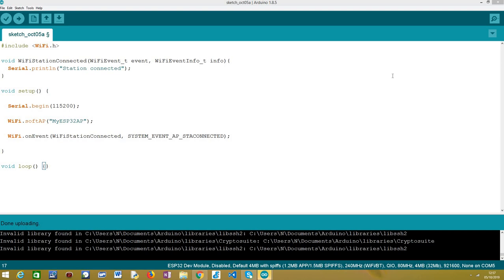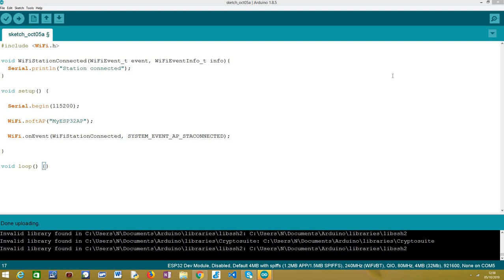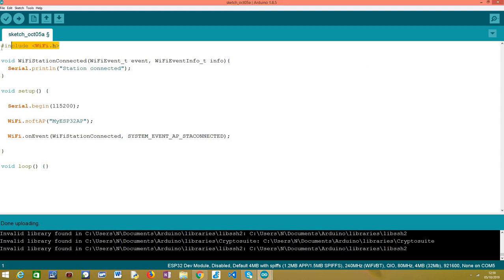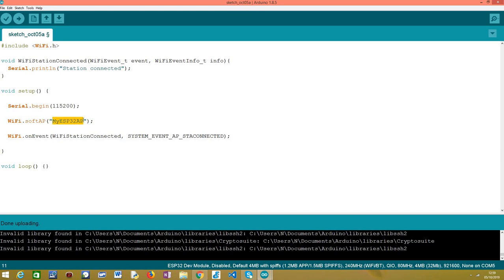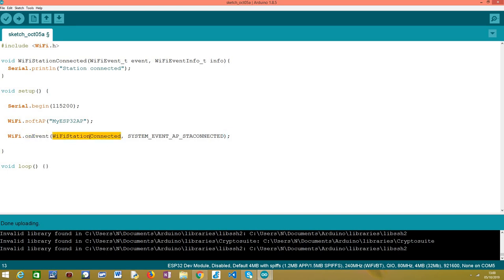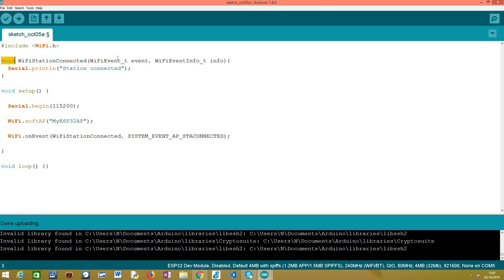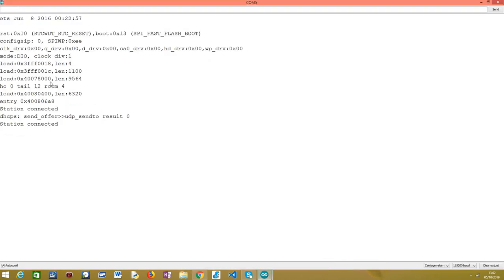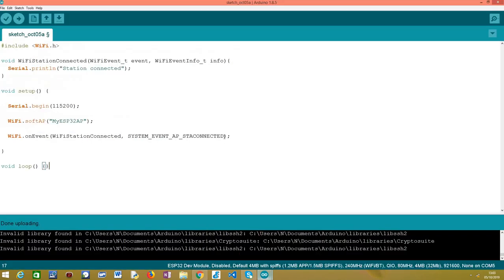ESP32 Soft AP: Station connected WiFi event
In this tutorial we will learn how to use WiFi events to detect when a station connects to the network hosted by the ESP32.